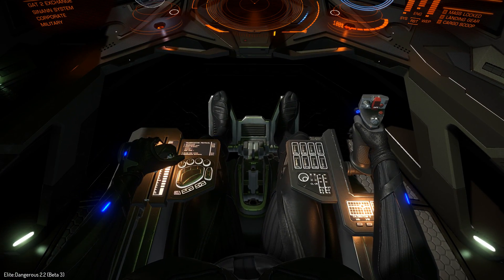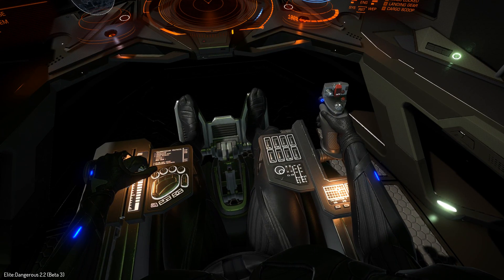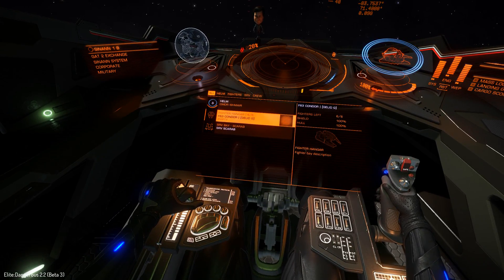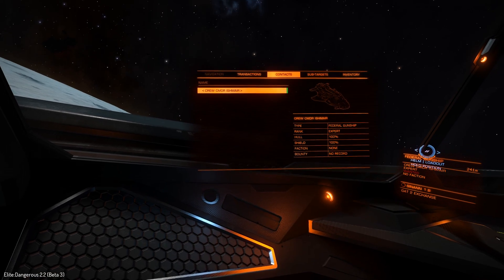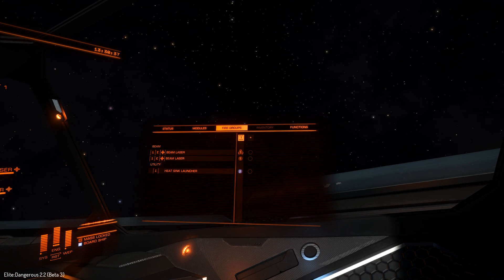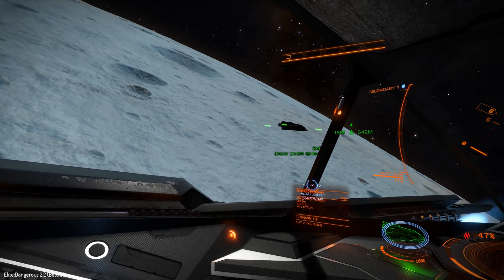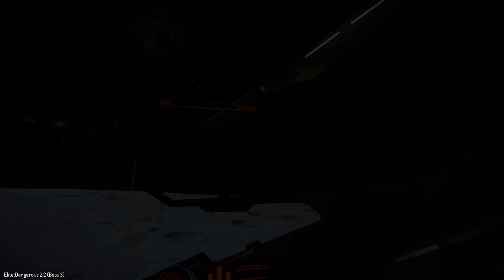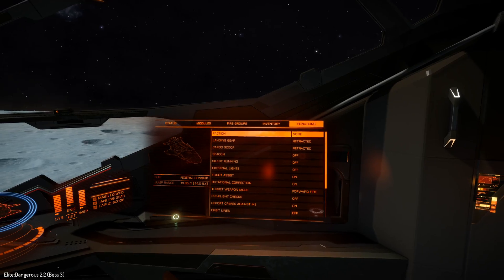Elite Dangerous: 2.2 beta WIP voice attack profile.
well I had to deal with the changes for 2.2 UI panels. had to redo SRV command for deploying, dismiss/recall ship, board ship, and cargo transfer, the fighter was whole new game. well in the fighter the left and right panels have a locked out tab, so I to set conditions for the ui well in the fighter. the launch fighter crewmen and launch fighter play have different condition to tell voice attack if your in the ship or your taking the fighter for the ui panels to work. in the fighter the default left panel tab becomes contacts. so with the command launch fighter player the condition for the left panel get set to contacts.